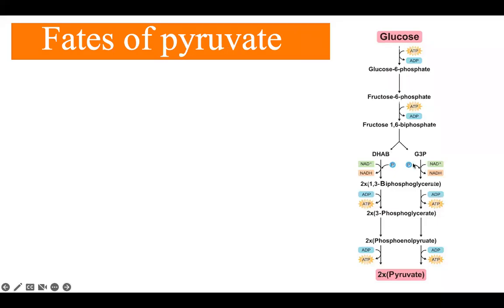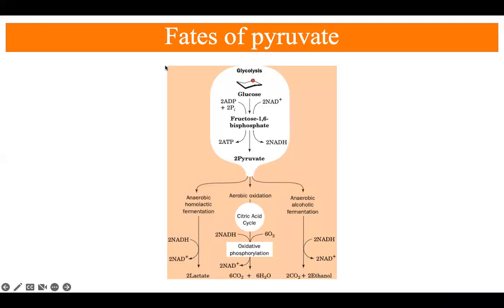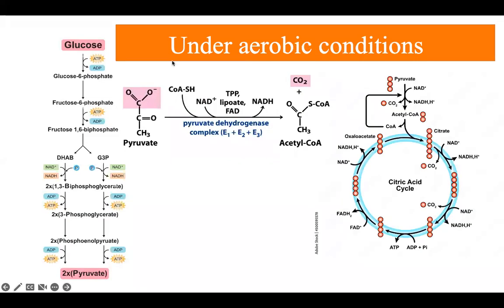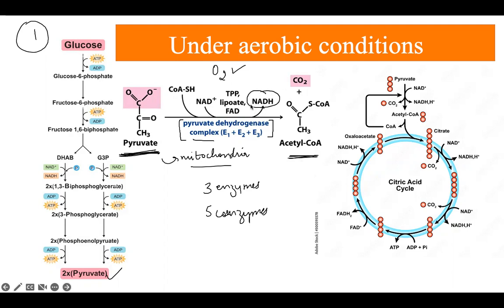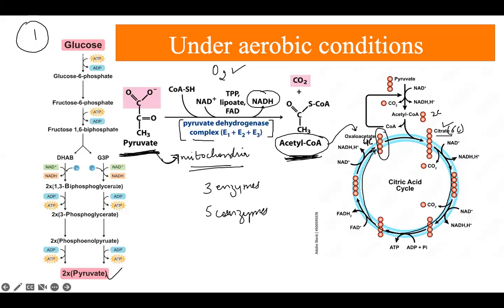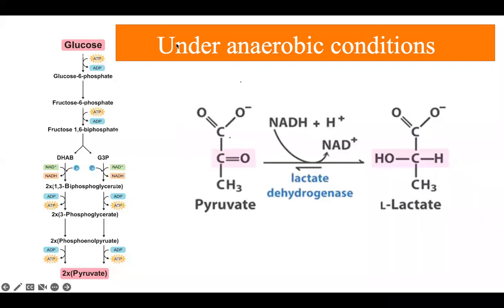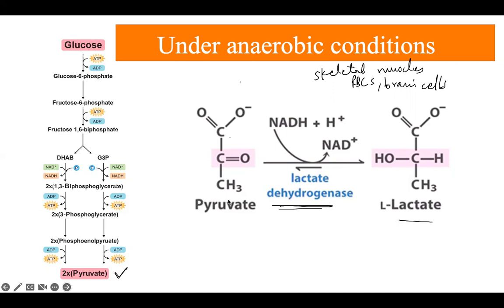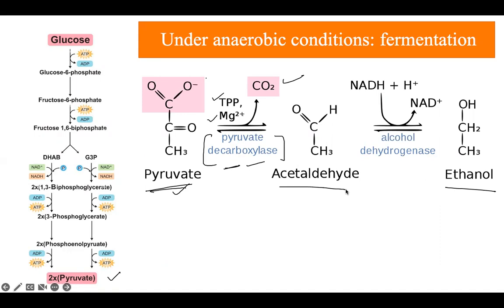Fates of pyruvate after glycolysis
Fates of pyruvate
-Aerobic conditions: conversion of pyruvate into acetyl CoA and entry into Kreb's cycle
-Anaerobic conditions: conversion into lactate
-Anaerobic conditions: conversion into ethanol